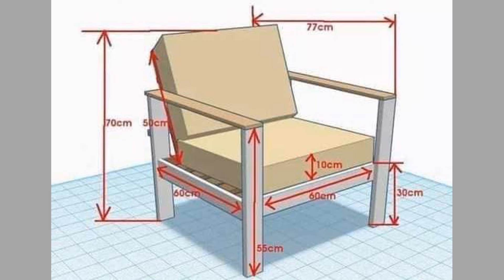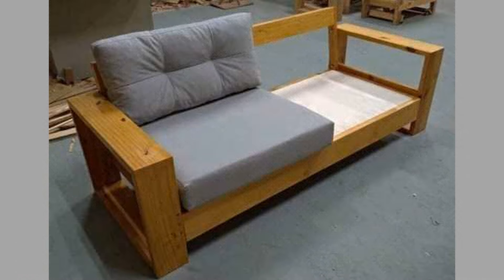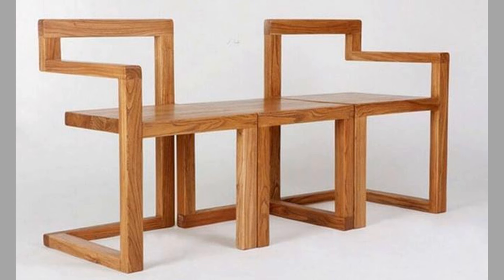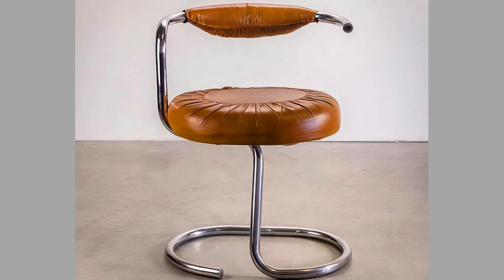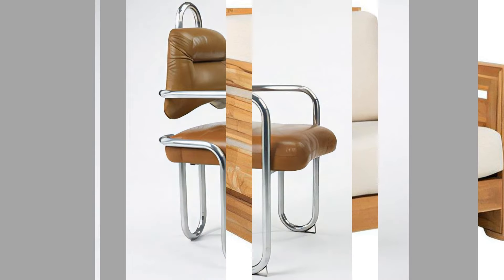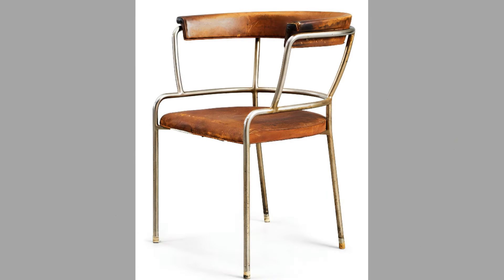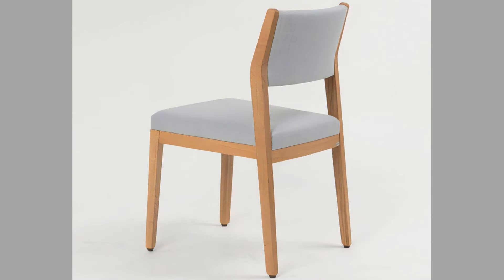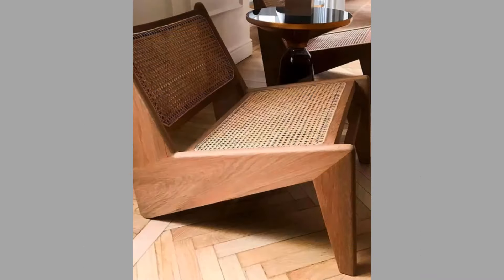Modern chair design ideas you can consider using in your home and office décor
Today we are here to show you a collection of Modern chair design ideas you can consider using in your home and office décor / modern, Beautiful and practical luxurious padded wooden chair design ideas. Watch the video until the end to see these beautiful ideas and get inspiration.

We post wood made furniture, décor and craft ideas videos on daily basis.

Have you considered making scrap wood projects for the garden or home? There are several scrap wood ideas  you can make at home. One idea is to make scrap wood projects that sell and turn it into business. small wood scrap projects could make you insanely high amount of money if you are committed enough. Making scrap wood projects is satisfying and also good for the environment.

There are several wooden chair design ideas you can choose from. wooden chair design is a modern fashion now. wooden chair design for home applications include dining chair design and other chair types as well. wooden chair design for office are slightly different from wooden chair design for living room. The modern chair designs featured in the video will inspire you to make your own items.

upholstery is an art on its own and chair upholstery is one of the common practices in furniture making. Knowing how to upholster a chair is a plus if you are in to furniture making. Once you have this skill you can make different chair designs such as cushioned wooden rocking chair, cushioned dining chairs,  office chairs, gaming chairs, and so on. cushioned chairs are comfortable chairs. The common use of cushion in chairs include seat cushion, chair pad cushion, back cushion and other decorative cushions on armrests and related parts of the chair. Making cushioned chairs require sewing the cushion and stuffing it with the appropriate material.